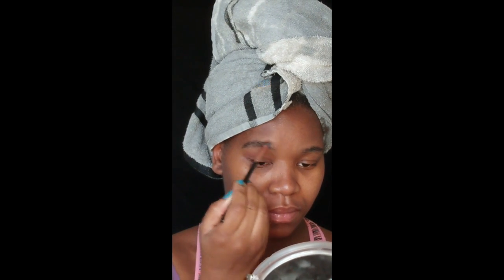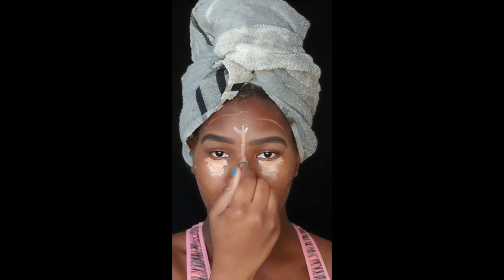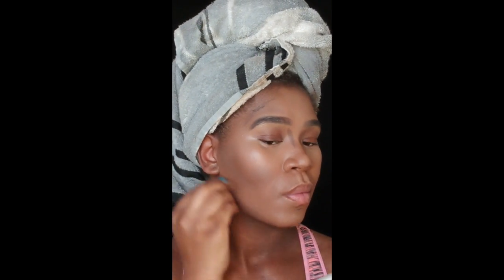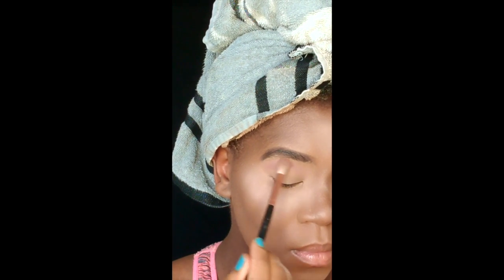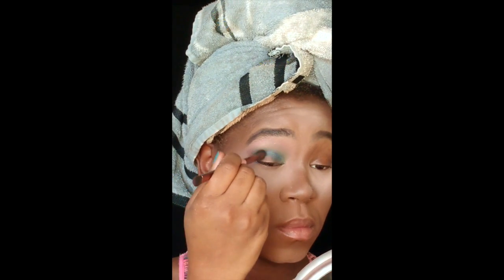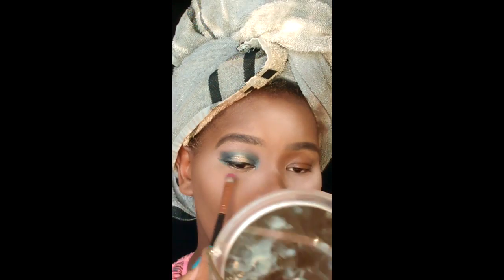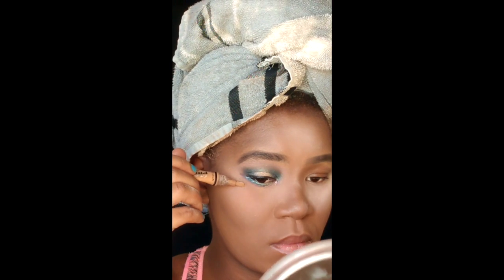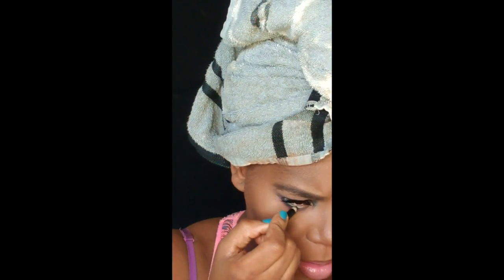Affordable Beyonce inspired look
Hey guys, I hope you enjoy this affordable Beyonce inspired look! As you’ll see there are a lot of L.A Colors products because I thought they were the same Brand as L.A girl… I was clearly mistaken lol. Either way the products were really affordable. The only product I didn’t like too much was the Brow Pomade. The eyeshadow was amazing for the price though. The most expensive item was what I lined my lips with, but like I said in the video that step was definitely unnecessary. Here’s a list of the products:

-Brows: L.A. Colors Brow Pomade in 05 Dark Brown/ Brow Wowie tinted brow gel in Dark Brown
-Brow Clean-up: L.A. Girl Pro Concealer in Fawn
-Face highlight/ Eyeshadow primer: L.A. Girl Pro Concealer in Medium Beige
-Eyeshadow: L.A.Colors 16 color palette; Smokin’
-Foundation: L.A. Colors Liquid foundation in Beautiful Bronze
-Face Contour: L.A. Girl Pro Concealer in Dark Cocoa
-Setting Powder: Airspun 024 Translucent
-Lip liner: Fenty Match Stix color cocoa (Just use a regular $1 pencil from the beauty supply)
-Lipstick/ Eyeliner/ Lashes: random products from my local beauty supply store all $2 and under

**All L.A. Colors products were $5 and below from my local family dollar. L.A. Girl Pro concealers were $2.99 at my local beauty supply.**